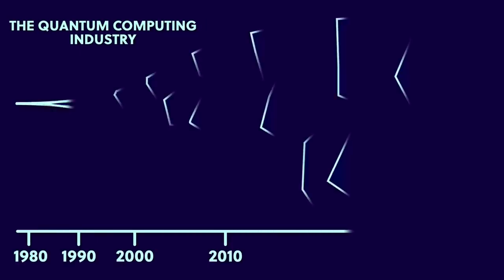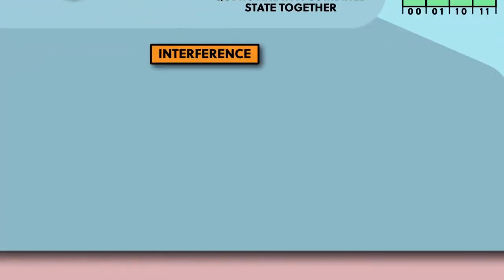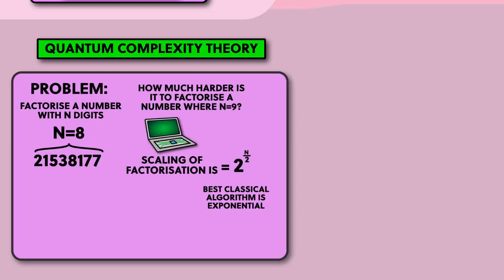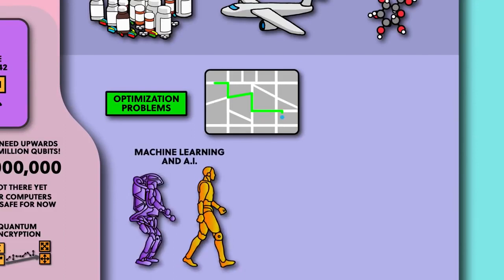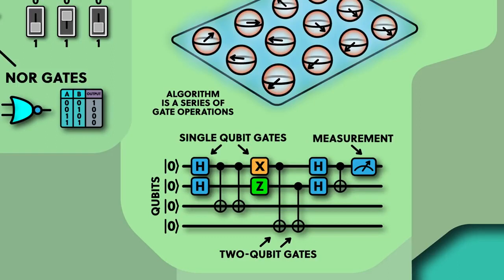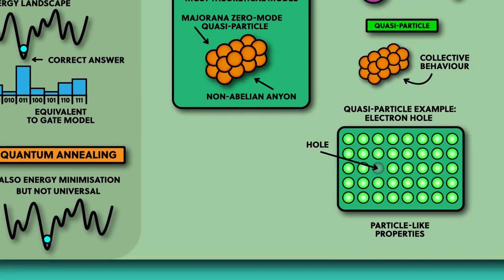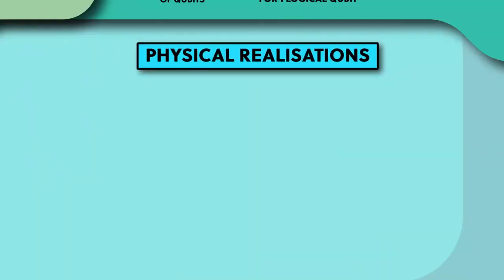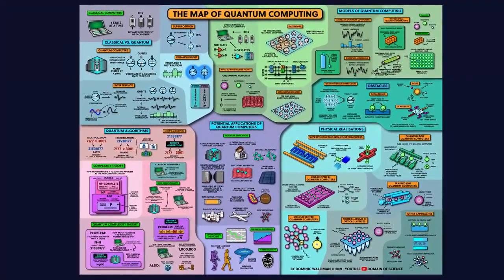The Map of Quantum Computing Quantum Computers Explained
With this video I aim to give a really good overview of the field of quantum computing with a clear explanation of how they work, why people are excited about quantum algorithms and their value, the potential applications of quantum computers including quantum simulation, artificial intelligence and more, and the different models and physical implementations people are using to build quantum computers like superconducting devices, quantum dots, trapped ions, photons or neutral atoms, and the challenges they face.

--- References
[1] Why qubits need so much storage space

--- Chapters ---
00:00 Introduction
00:44 How Quantum Computers Work
06:19 Quantum Algorithms
12:01 Potential Applications of Quantum Computing
15:26 Models of Quantum Computing
17:29 Qiskit Sponsorship Message
19:29 Models of Quantum Computing Continued
24:59 Obstacles to Building a Quantum Computer
27:24 What Real Quantum Computers Are Made From
31:45 Summary